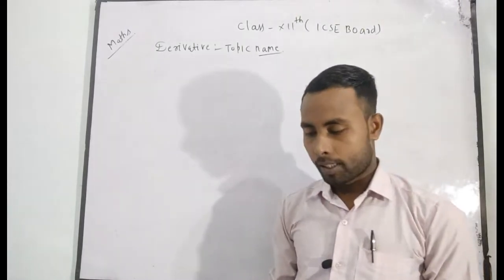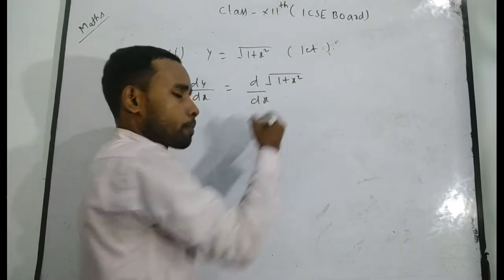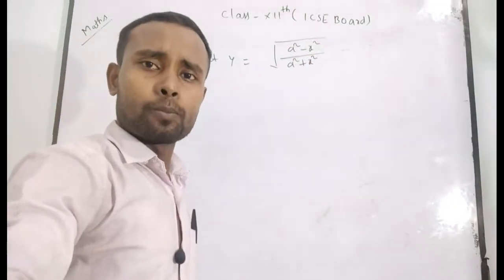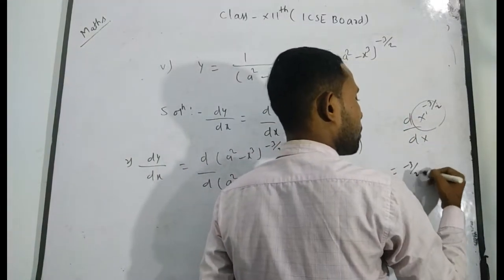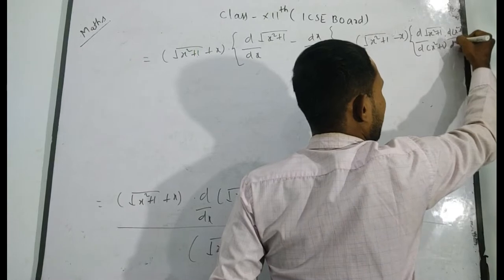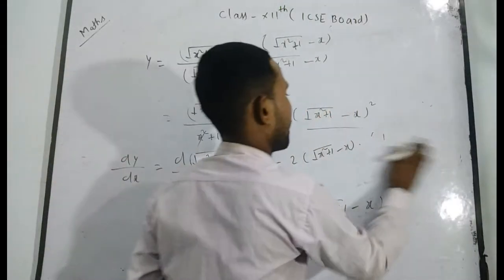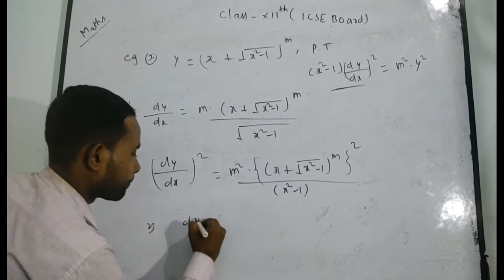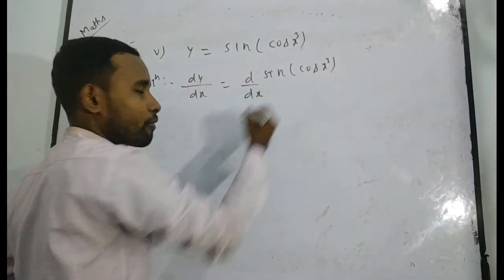ICSE CLASS 12TH MATHS STANDARD PROBLEMS BASED ON CHAIN RULE DIFFERENTIATION BY DINESH RAM NIRALA SIR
if you have any problems or doubts, you can ask to me on comment box or joined with 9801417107